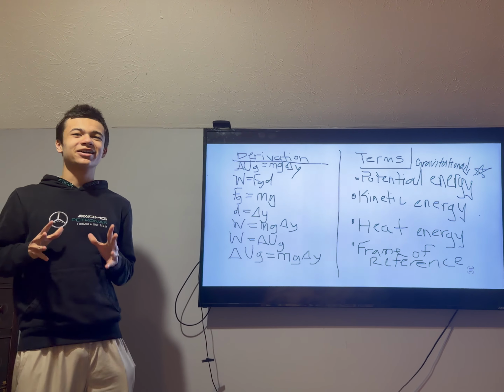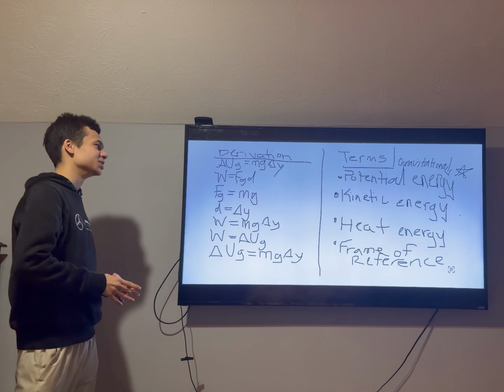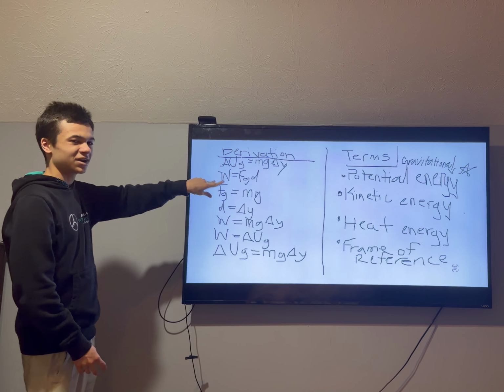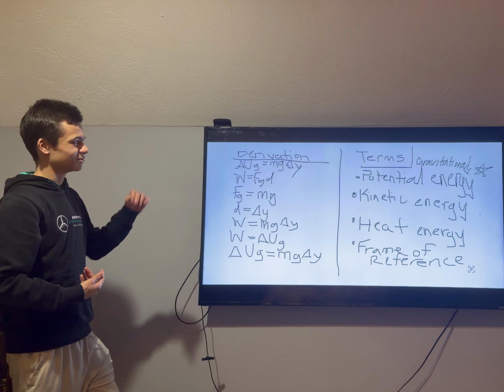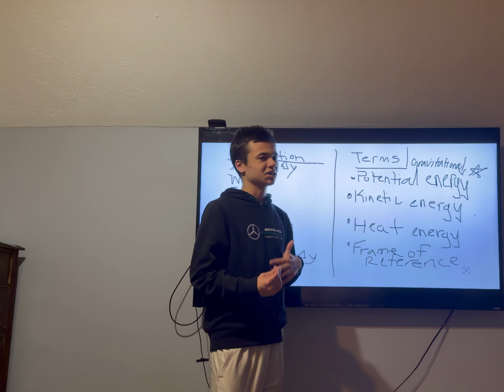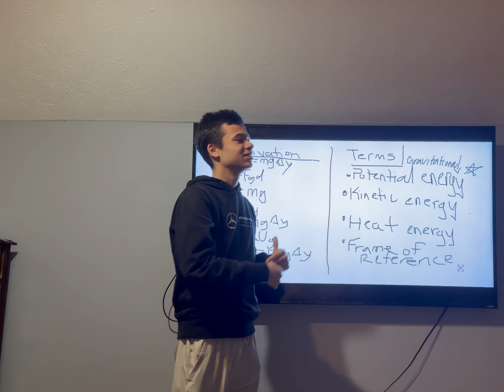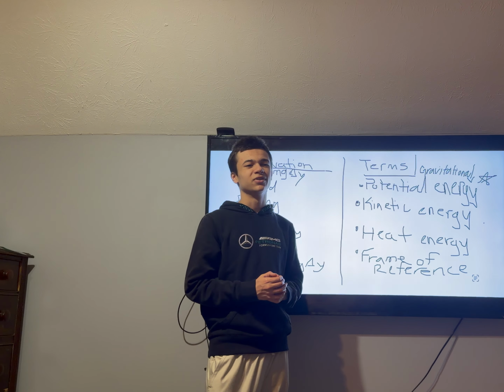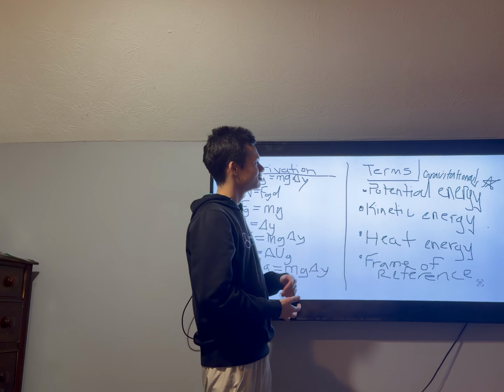Gravitational Potential Energy Project Video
for coach moore